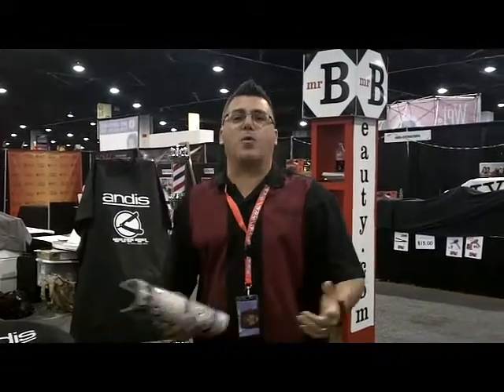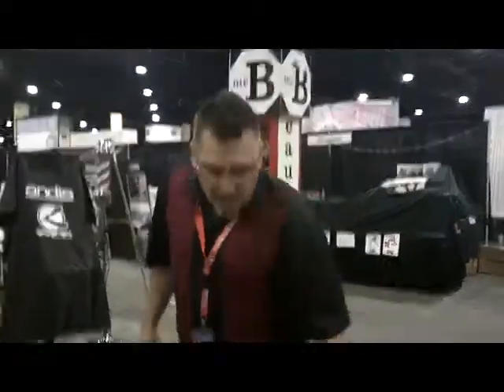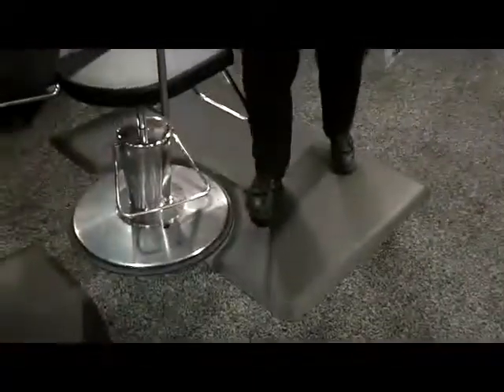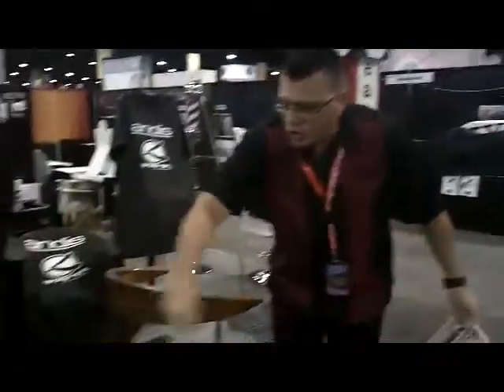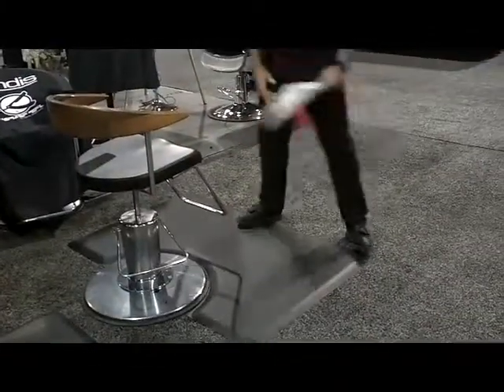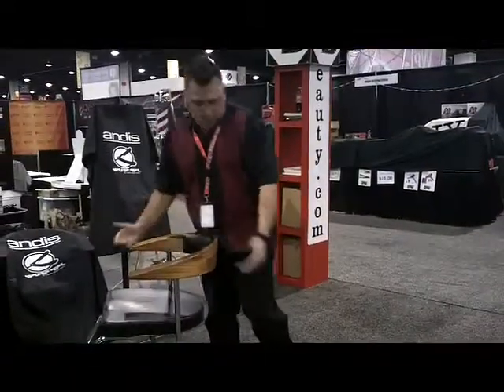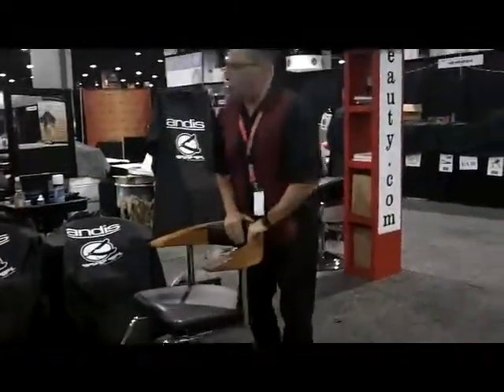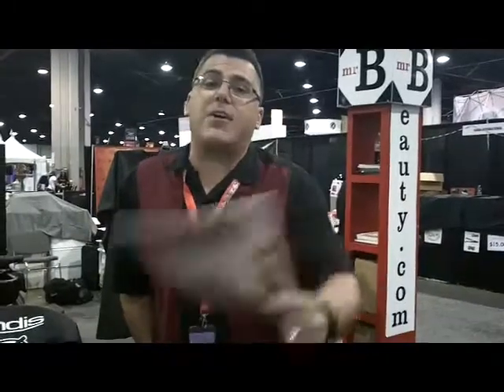Floor mats for hair cutting, Andis tool tips, Ivan Zoot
Ivan Zoot explains why floor mats are important and where to put them... On the floor.